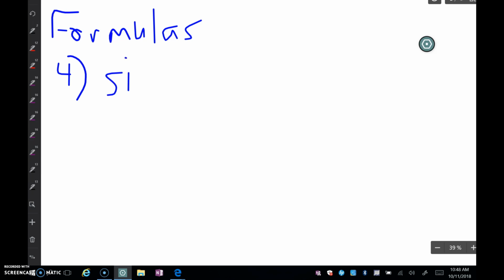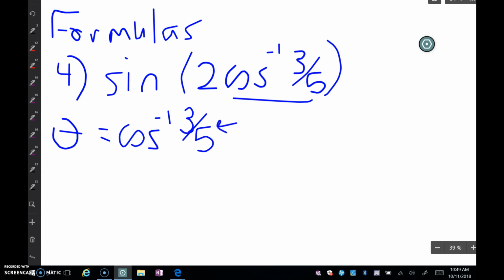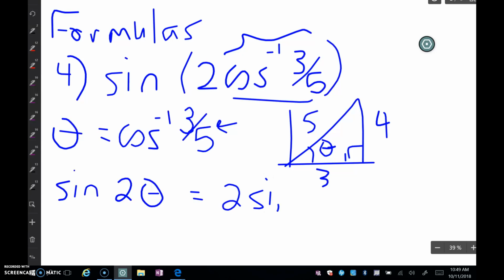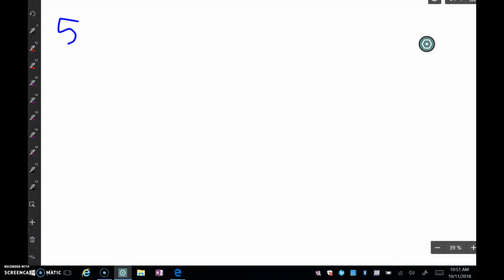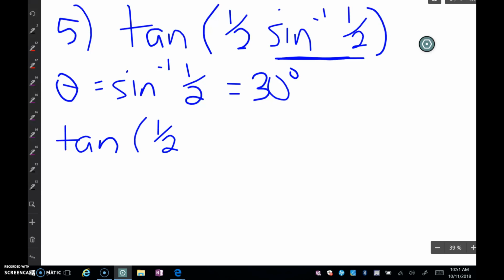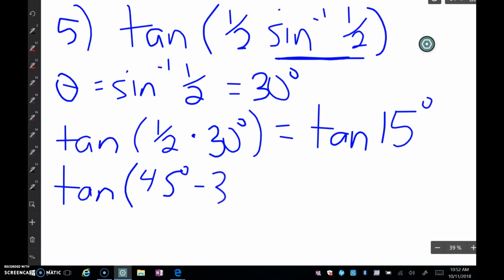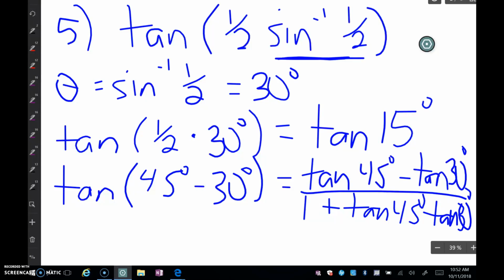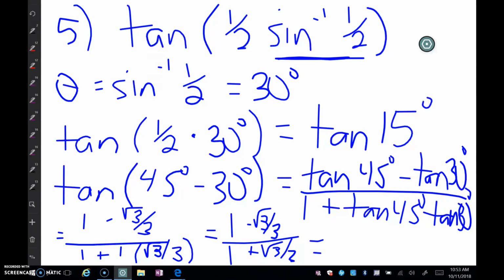Inverse functions and formulas